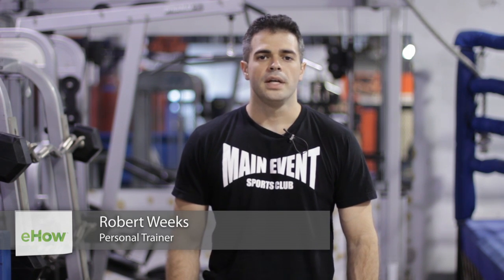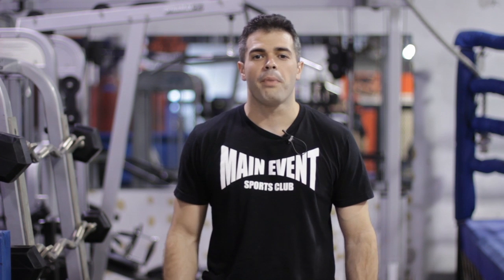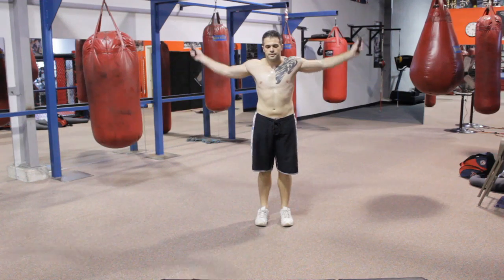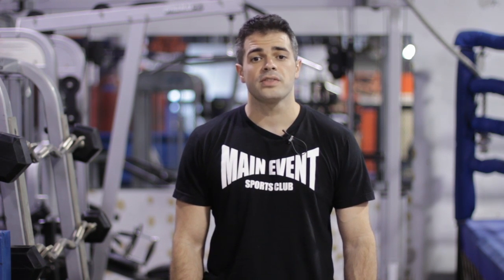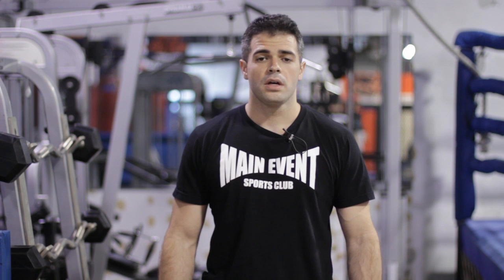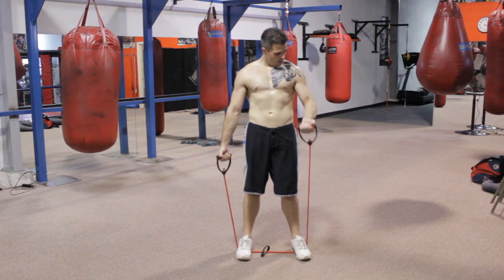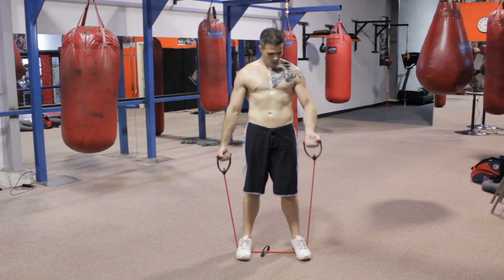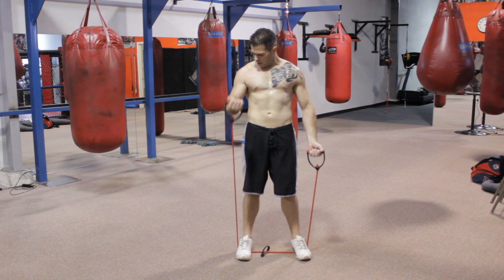Fun Aerobics Exercises for Beginners : Fitness & Muscle Development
Fun aerobics exercises for beginners are great because aerobics is all about continually moving and maintaining a continuous momentum. Find out about fun aerobics exercises for beginners with help from an expert with an extensive background in Mixed Martial Arts in this free video clip.

Series Description: Successful fitness routines don't necessarily require you to run out and purchase an expensive gym membership. Find out about great fitness tips with help from an expert with an extensive background in Mixed Martial Arts in this free video series.